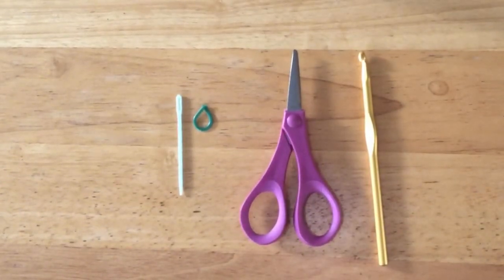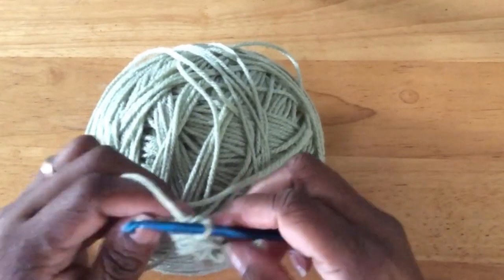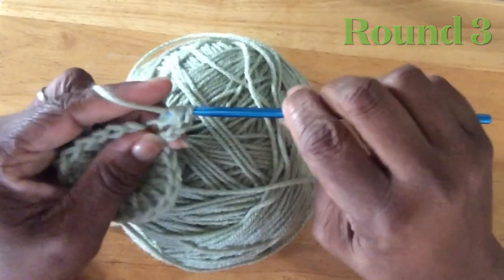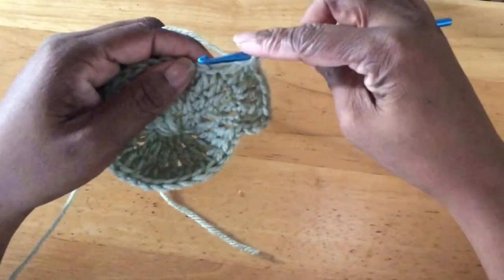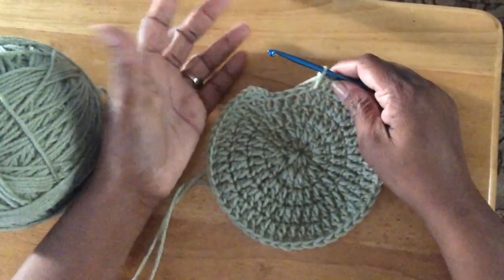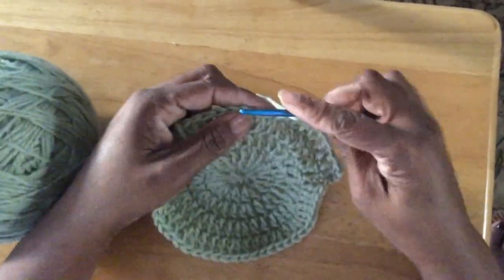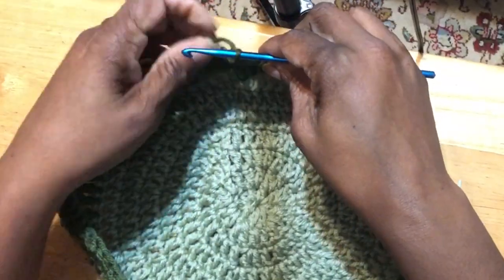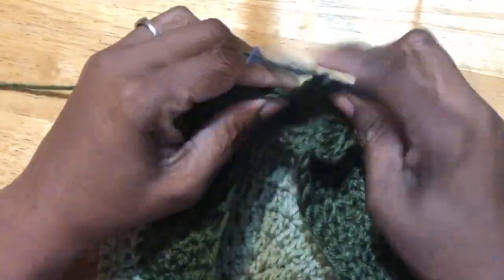How To Crochet A Ruffle Hat | Easy | Day 288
How to crochet a ruffle hat. Today I will show you how to crochet a hat with ruffles. I will use 2 colors of red heart yarn which gives this hat a 2-tone look. This stylish ruffle hat will have you stepping out in style and warm.

is a re-direct page and Now Available for purchase is the lovely ruffle bucket hat

Pattern:
2 Skein 7oz  Red Heart Yarn
Scissors
Stitch Marker
Darning Needle
Size J 6.0 mm Crochet Hook

Note during this project, each round will always have only 1dc spot at the end of the round***
Round 1
Magic Circle- You will start with a CH3 followed by 9 DC once completed gently pull your tail end of the yarn, then sl st at the top of the 3rd ch (ch 3 from the beginning of the magic circle).

Round 2
Ch 3 to start Round 2 then add 2dc followed by 2 dc in the next spot. This is your pattern for round 2. **Note** the last chain spot will always have only 1dc then sl st at the top of the ch3 from the beginning of the round. You should now have a total of 20 dc.

Round 3
Ch 3 to start Round 3 then add 1dc followed by 2 dc in the next spot. This is your pattern for round 3. the last chain spot will always have only 1dc then sl st at the top of the ch3 from the beginning of the round. You should now have a total of 30 dc.

Round 4
Ch 3 to start Round 4 add 1dc, then in the next chain spot add 1dc, and the next chain spot add 2 dc in the next spot. This is your pattern for round 4. **Note** the last chain spot will always have only 1dc then sl st at the top of the ch3 from the beginning of the round. You should now have a total of 40 dc.

Round 5
Ch 3 to start Round 5  add 1dc, then in the next chain spot add 1dc, and the next chain spot add 1 dc in the next spot, then in the next ch spot add 2dc. This is your pattern for round 5 **Note** the last chain spot will always have only 1dc then sl st at the top of the ch3 from the beginning of the round. You should now have a total of 50 dc.

Round 6
Ch 3 to start Round 6  add 1dc, then in the next chain spot add 1dc, and the next chain spot add 1 dc in the next spot, then in the next ch spot add 1dc , then in the next ch spot add 2dc. This is your pattern for round 6 **Note** the last chain spot will always have only 1dc then sl st at the top of the ch3 from the beginning of the round. You should now have a total of 60 dc.

Round 7
Ch 3 to start Round 7  add 1dc, then in the next chain spot add 1dc, and the next chain spot add 1 dc in the next spot, then in the next ch spot add 1dc , then in the next ch spot add 1dc then add 2dc in the next ch spot. This is your pattern for round 7 **Note** the last chain spot will always have only 1dc then sl st at the top of the ch3 from the beginning of the round. You should now have a total of 70 dc.

Round 8
Ch 3 to start Round 8 add 1dc, then in the next chain spot add 1dc, and the next chain spot add 1 dc in the next spot, then in the next ch spot add 1dc , add 1 dc in the next chain spot, then 1dc in the next chain spot then in the next ch spot add 2dc. This is your pattern for round 8 **Note** the last chain spot will always have only 1dc then sl st at the top of the ch3 from the beginning of the round. You should now have a total of 80 dc.

Next: CH3 then place a DC in each chain around the entire project. (You will do this a total of 3 times) Note: my project was 9" around BUT this will depend on the hook size & yarn type.

Decrease: After the 3 rounds of DC you will do a decrease. You will only decrease for 1 round. the pattern for the decrease is as follows: CH1 go into the 1 stitch pull up a loop, go into the next stitch pull up another loop, go into the next stitch pull up another loop and in the 4th stitch pull up another loop you will have 4 loops on the hook YO pull thru the 4 loops. repeat this step around.

Next: Ruffles, CH3, followed by 3dc in each stitch except for the last cluster you will add only 2 dc because you will sl st at the top of the 3ch. You may add as may rounds of ruffles following this same step.

Once you are satisfied with the rows of ruffles cut your yarn and use your darning needle to stitch your end.

HAPPY CROCHETING